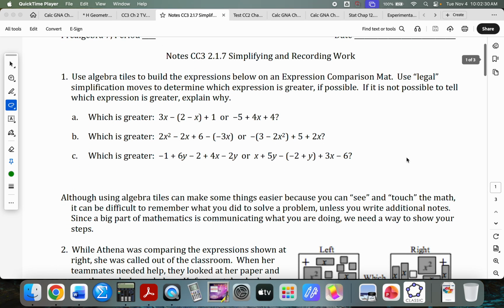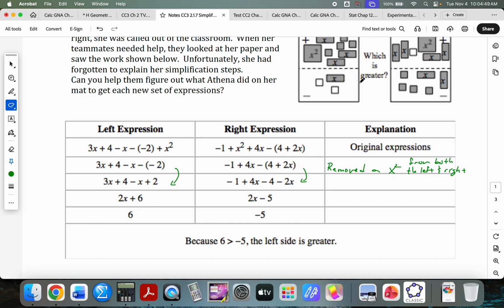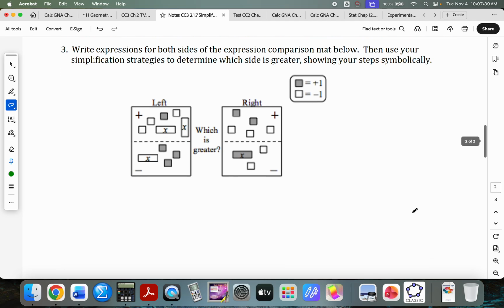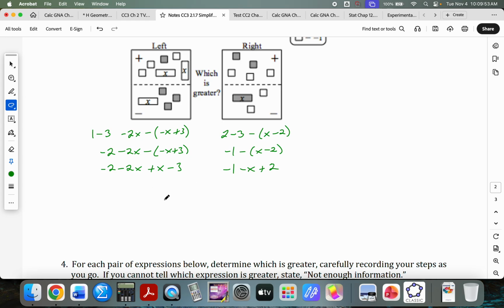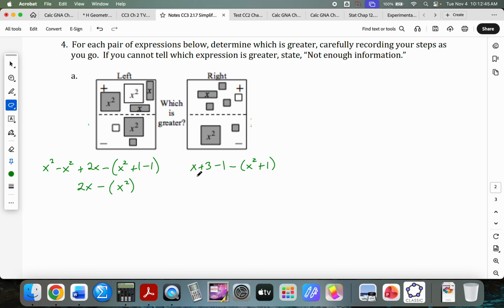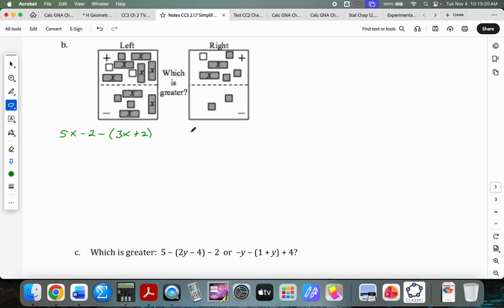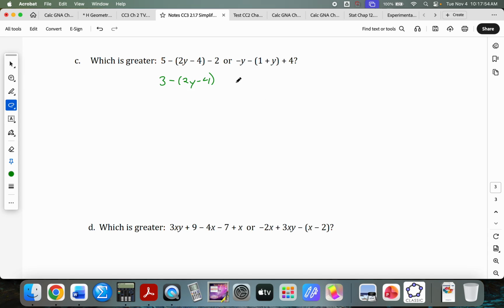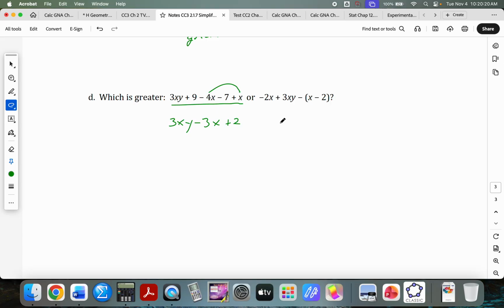Pre Alg Nov 4